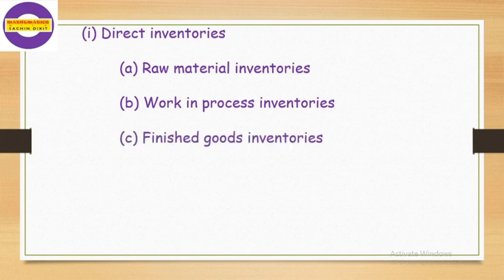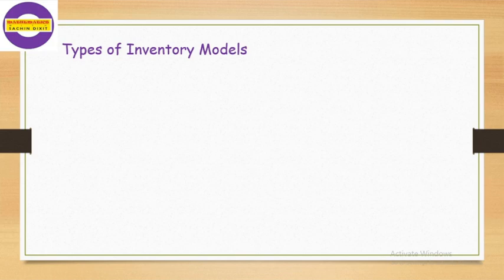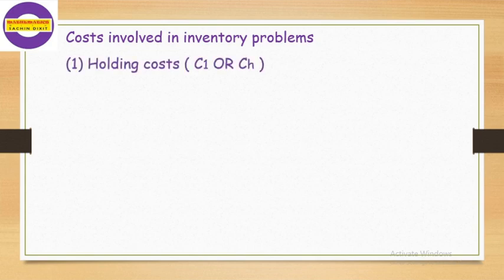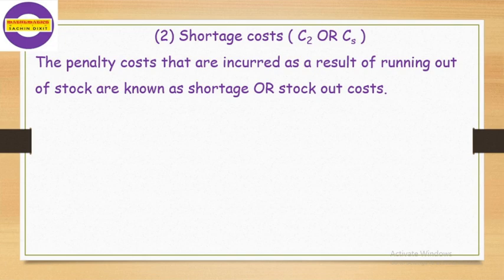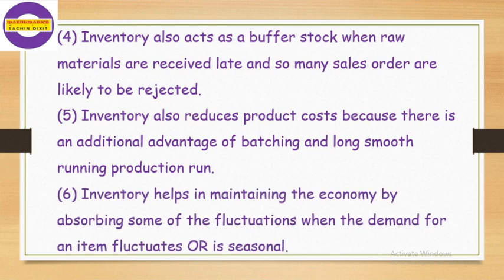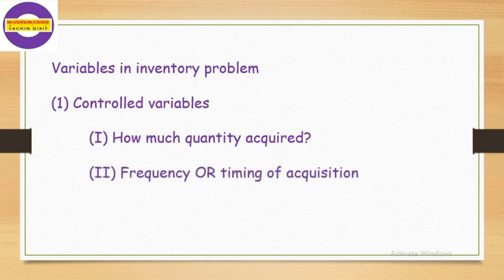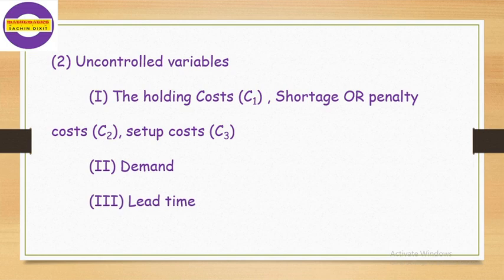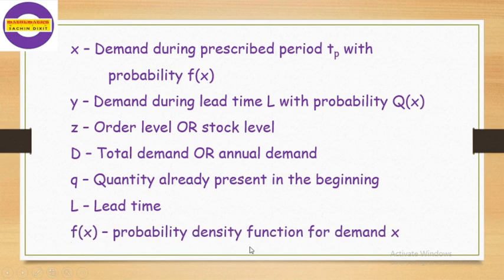Inventory Problem 001 1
1) Introduction Inventory Manegement.
 2) Classification of inventory
 3) Types of Inventory Models
 4) Costs involved in inventory problems
 5) Why inventory is maintained?
 6) Variables in inventory problem
 7) List of symbols used in inventory